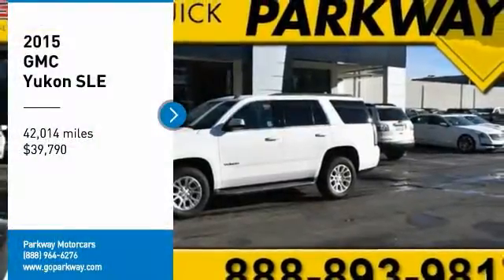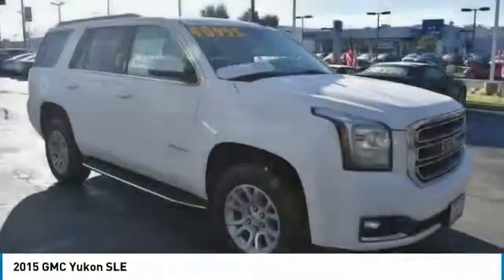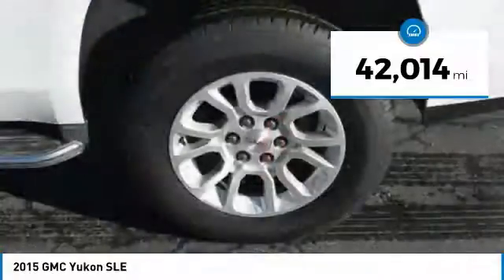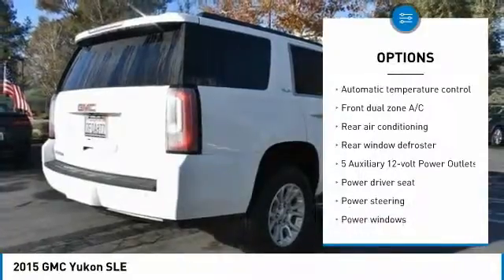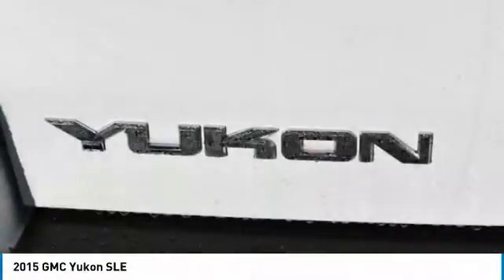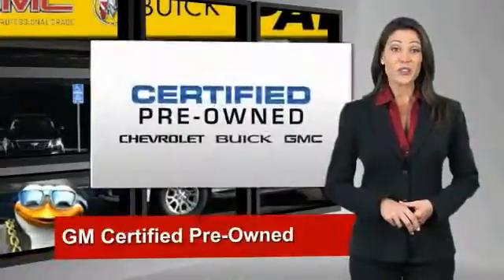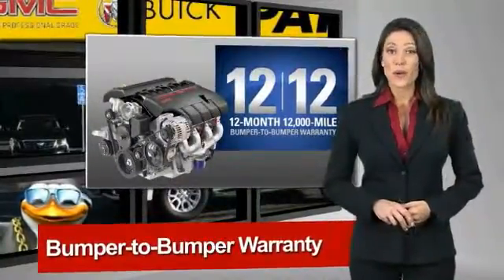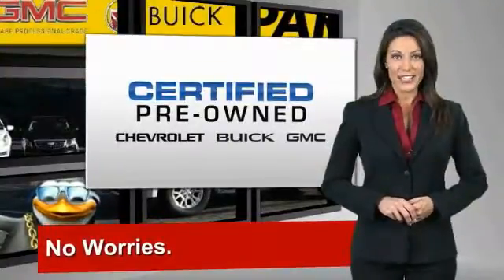2015 GMC Yukon Valencia CA 118903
2015 GMC Yukon SLE

Parkway Motorcars
24075 Magic Mountain Parkway

Clean CARFAX. CARFAX One-Owner. COME SEE WHY PEOPLE LOVE PARKWAY, WE WONT BE UNDER SOLD, CERTIFIED VEHICLE, WE WANT YOUR EXPERIENCE TO BE THE BEST CAR BUYING EXPERIENCE YOU HAVE EVER HAD, GET MORE FOR LESS ONLY AT PARKWAY, EXCELLENT CONDITIONS, CALL NOW, Yukon SLE, 4D Sport Utility, V8, 6-Speed Automatic Electronic with Overdrive, 4WD, Summit White, Jet Black w/Premium Cloth Seat Trim, ABS brakes, Compass, Electronic Stability Control, Emergency communication system, Front dual zone A/C, Heated door mirrors, Illuminated entry, Low tire pressure warning, Premium Smooth Ride Suspension Package, Remote keyless entry, Traction control. Certified.brbr2015 GMC Yukon SLE Summit White 6-Speed Automatic Electronic with Overdrive V8brbrPlease call Shawn at or Anthony at !brbrAwards:br * 2015 KBB.com Brand Image Awards